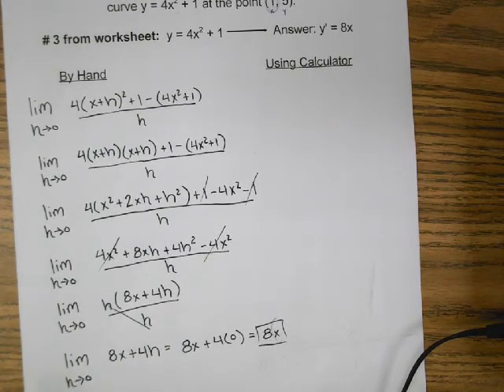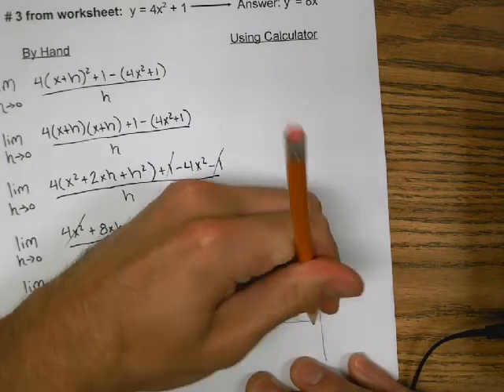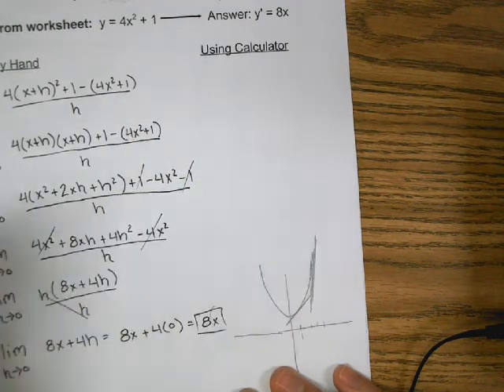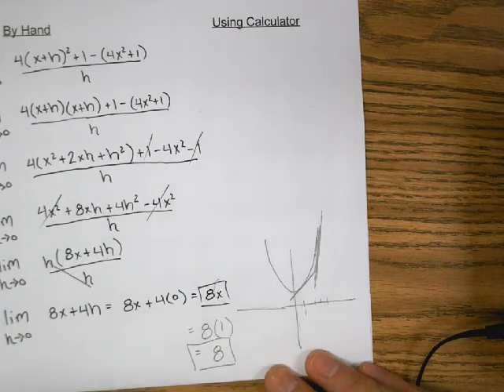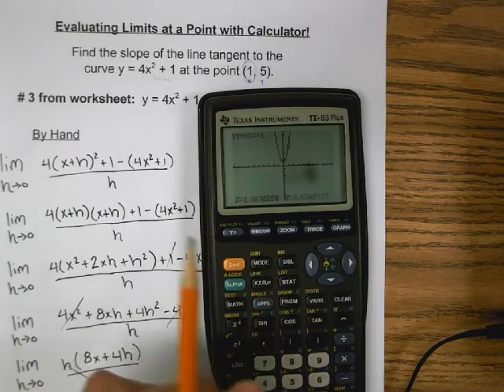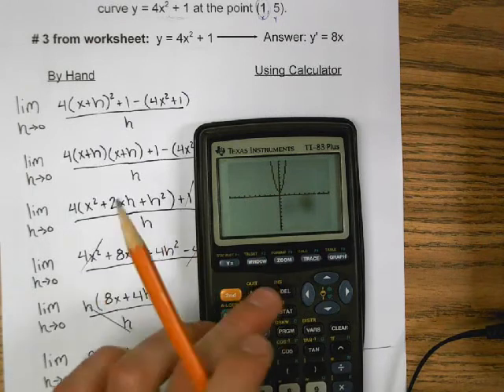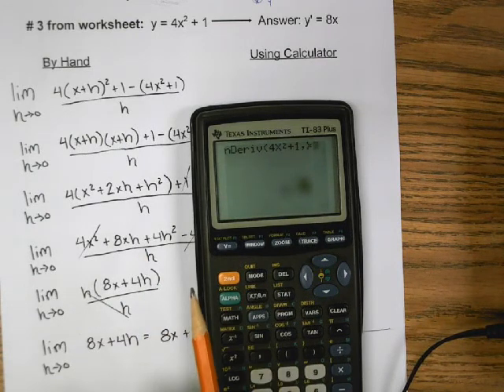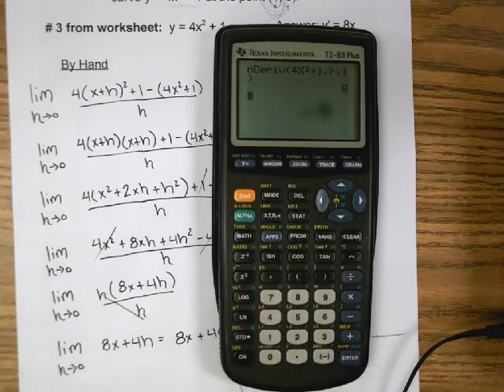2 1 Derivative By Calculator TI83